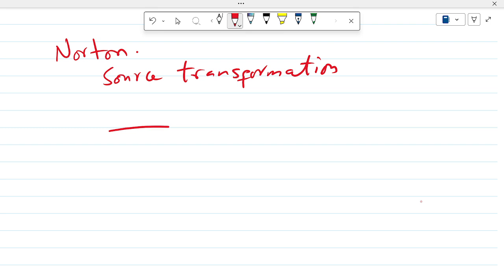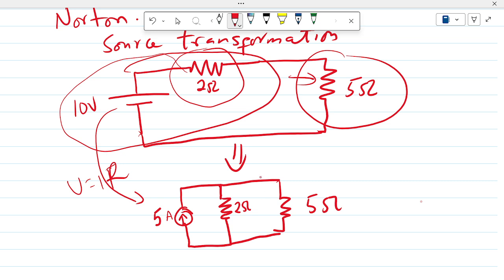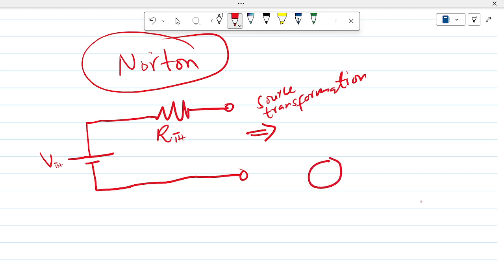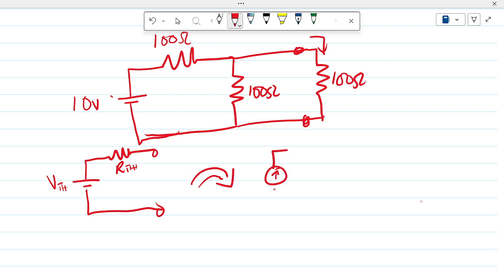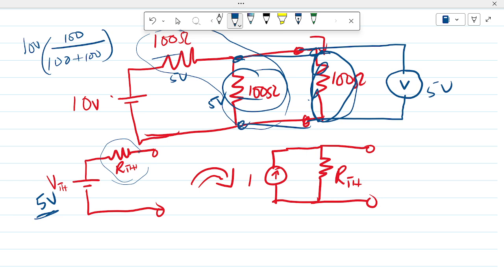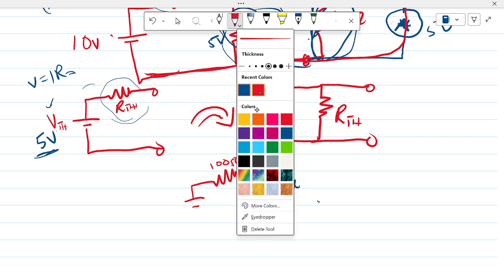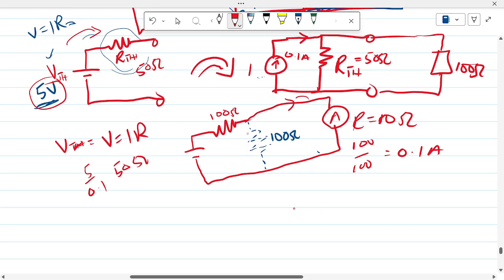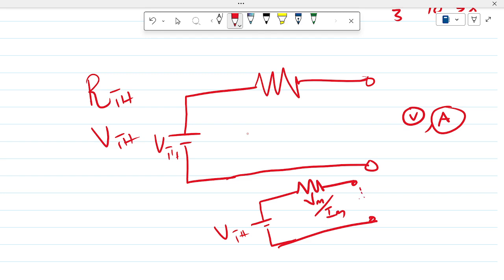Norton’s Theorem Using Source Transformation | A Practical View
Video 2 Description (Norton)

In this second video, we build directly on the first by explaining Norton’s Theorem using source transformation and the same practical measurement mindset.

Rather than starting from scratch, we show how:

Thévenin and Norton equivalents are two views of the same circuit

Measuring current at the terminals leads naturally to Norton’s current source

Source transformation makes Norton’s theorem intuitive and easy

In this video, you’ll learn:

The practical meaning of Norton’s theorem

How Norton and Thévenin equivalents are related

How to obtain the Norton current (Iₙ) from measurements

How to use source transformation to move between models